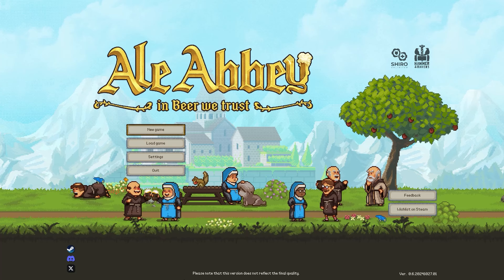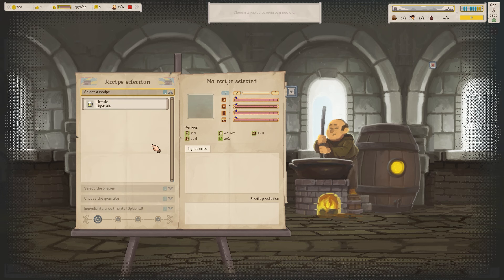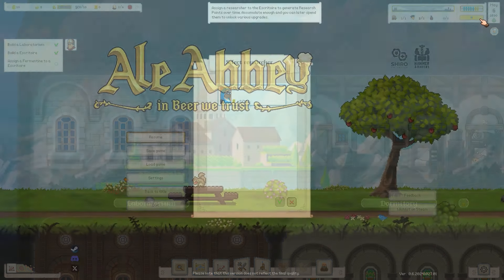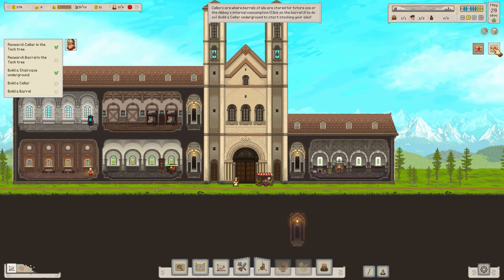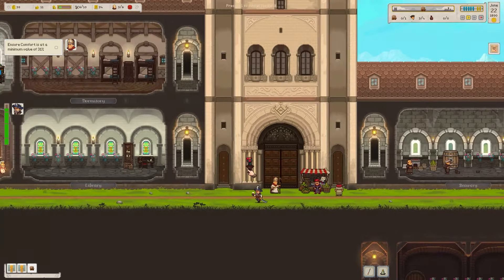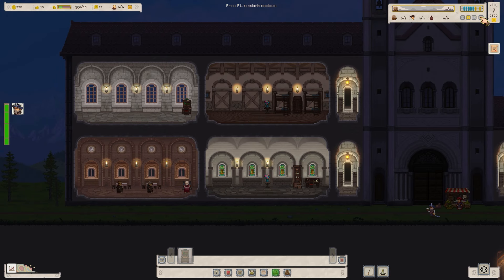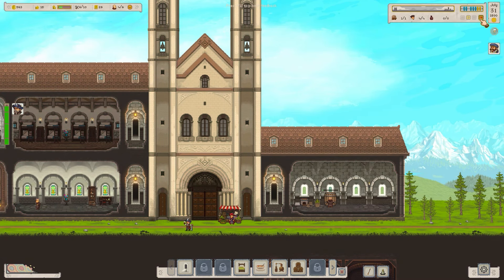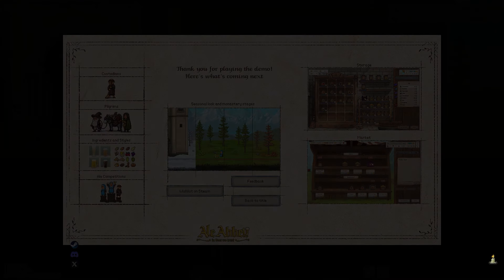I Made Beverages in this Libation Brewing Simulator! | Ale Abbey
Beverage obtained so let's play Ale Abbey Demo.

Build and expand your monastery, craft recipes and brew holy ales in this unique brewery tycoon. No pre-made recipes in Ale Abbey, oh no. It's a canvas for true beer alchemists. It's as simple as: brew, sip, repeat. Welcome to Ale Abbey!